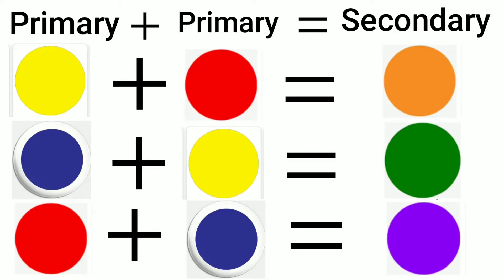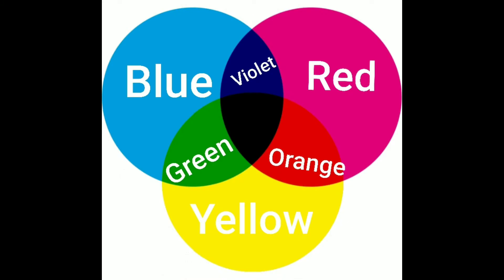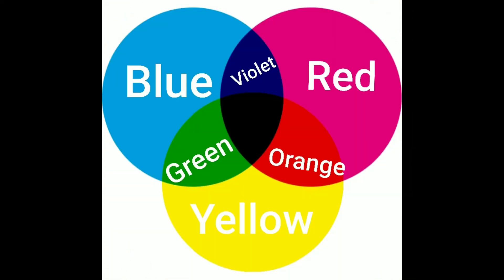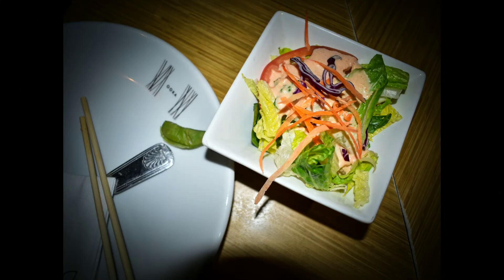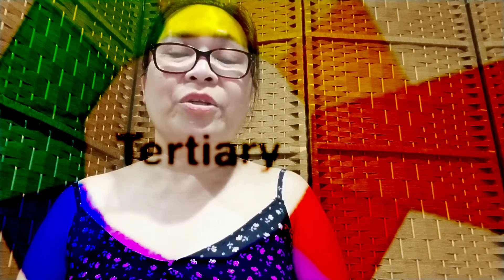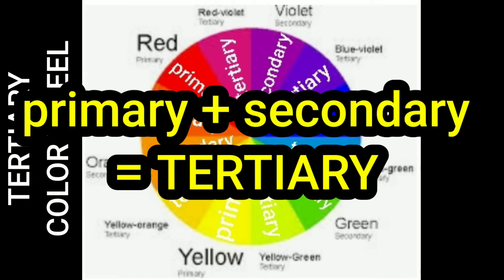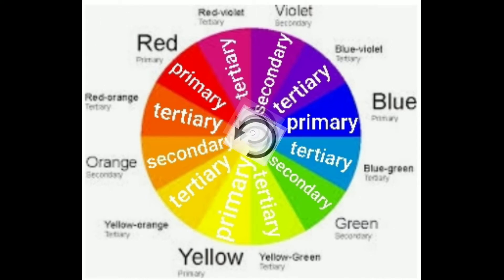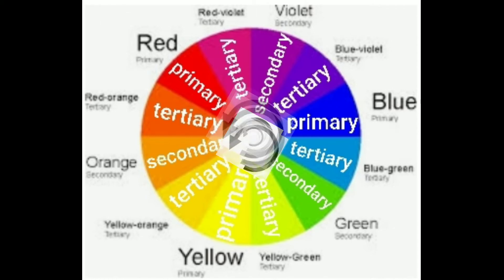Vlog51: The Color Wheel ( primary, secondary, & tertiary)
This video discusses the relationship of colors and how the different colors are created through the illustration of color wheels - the primary colors, secondary colors, and tertiary colors.